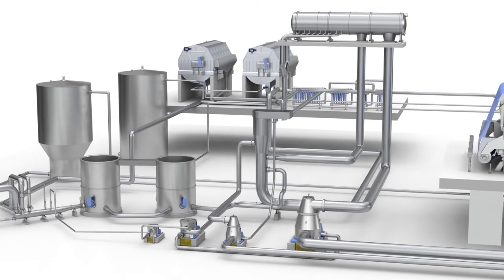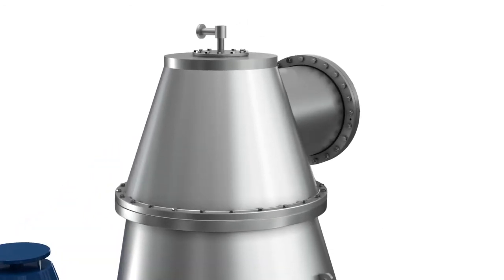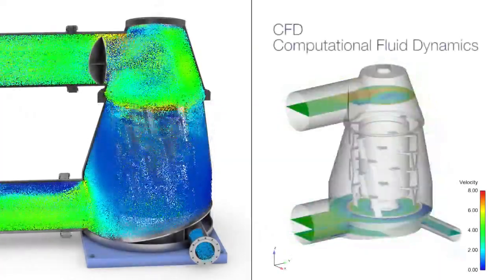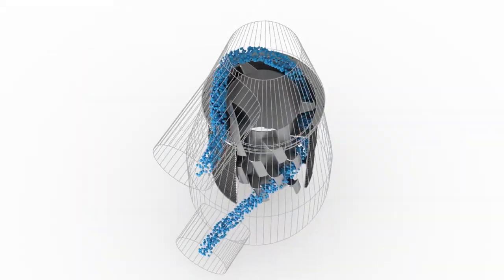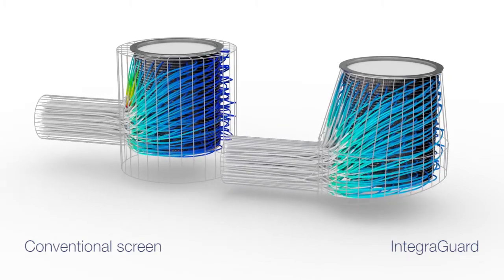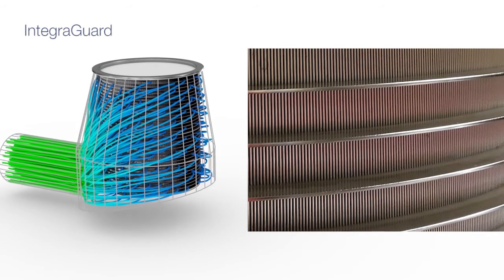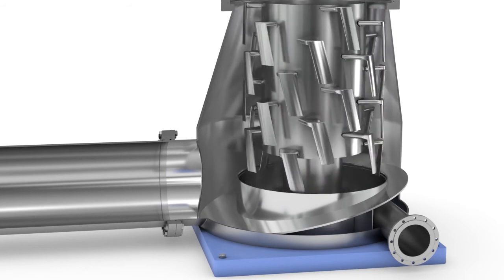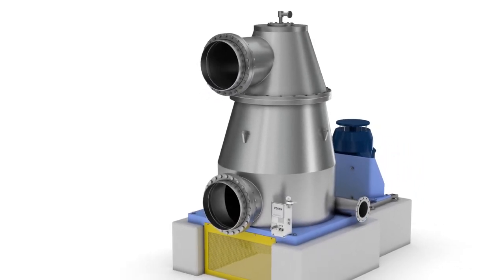Voith Papermaking -Screening / Fractionation IntegraGuard (EN)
The IntegraGuard sorter from Voith ensures uniform screen element speeds. This leads to a higher level of runability for the paper machine. In addition, the power consumption of the machine is reduced through the newly developed design of the head piece.